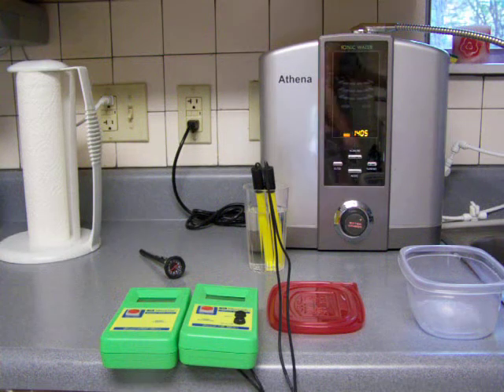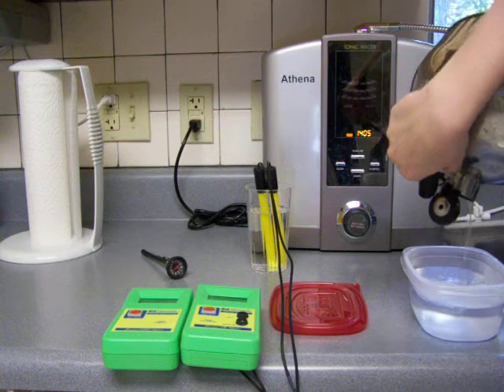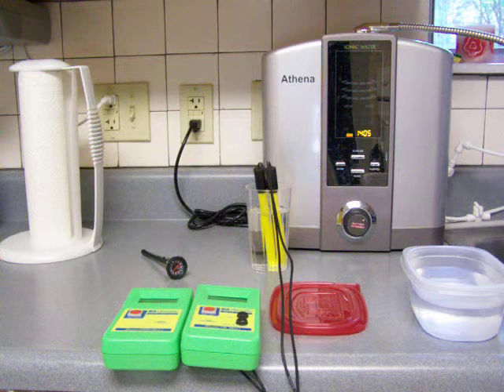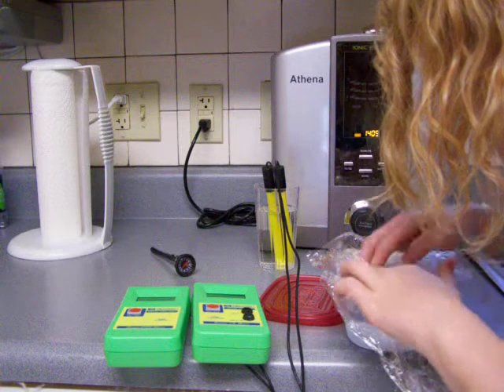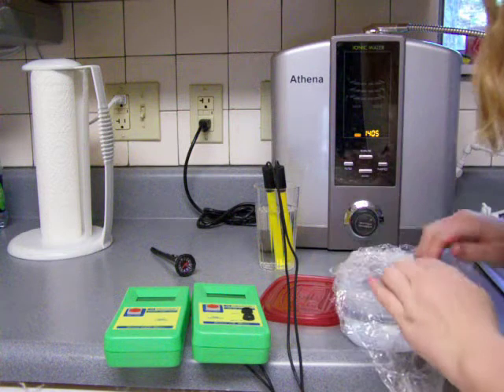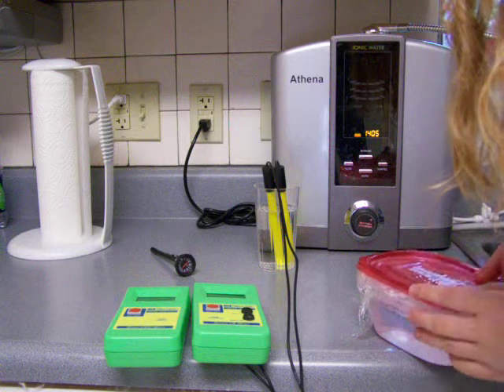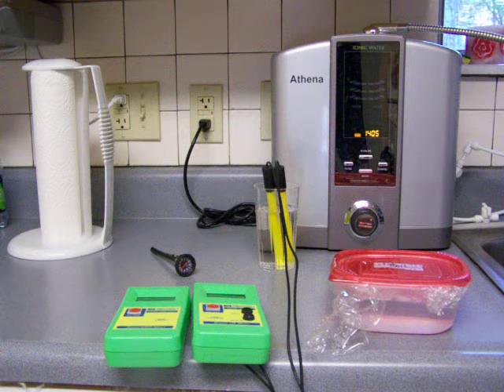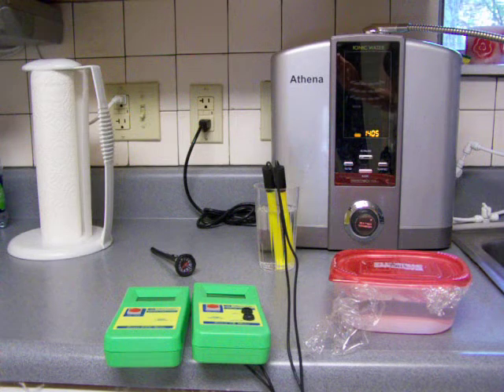Freezing and Boiling Ionized Water 2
, is experimenting with cooking, freezing, warming, and boiling ionized water to see what effects are made to the pH and ORP of the ionized water.